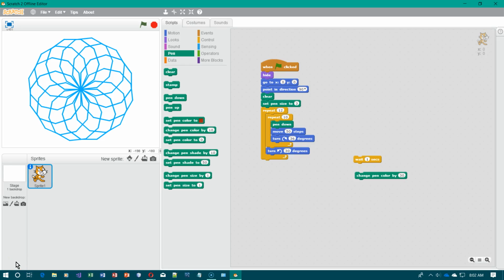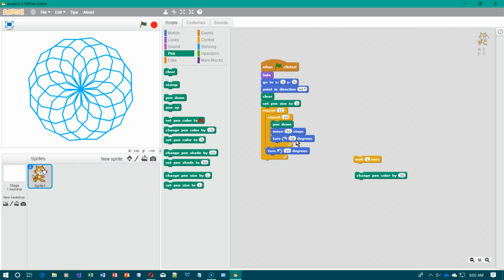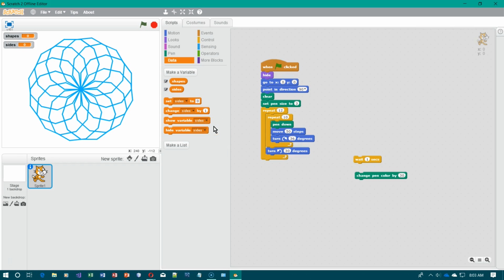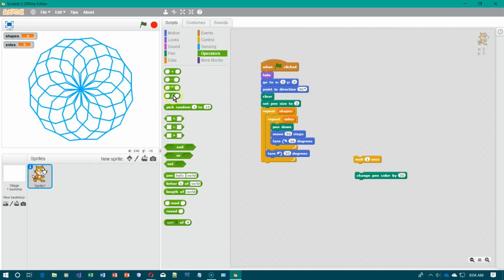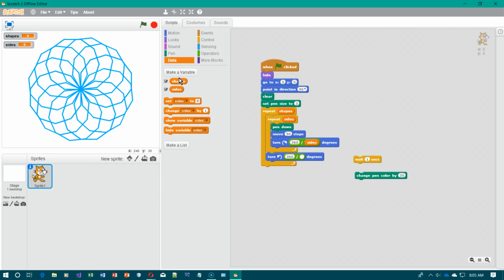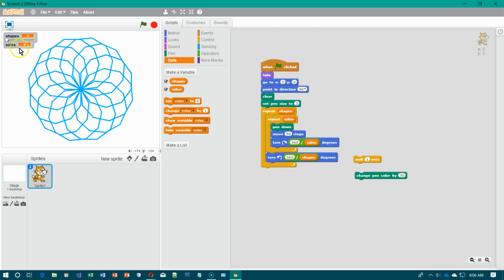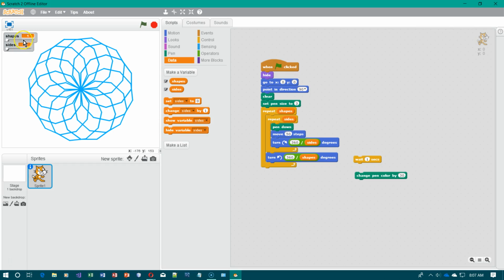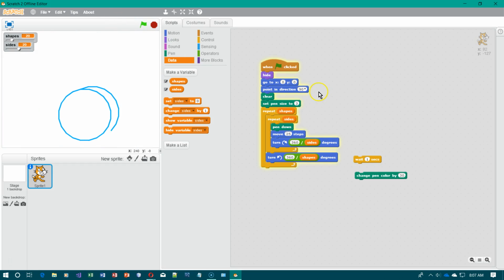Coding for Beginners using Scratch, page 25